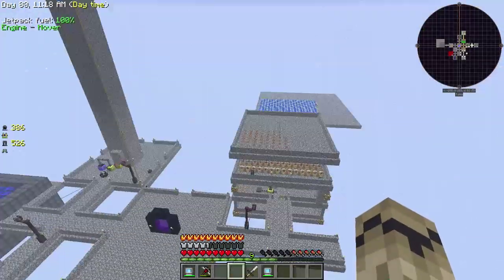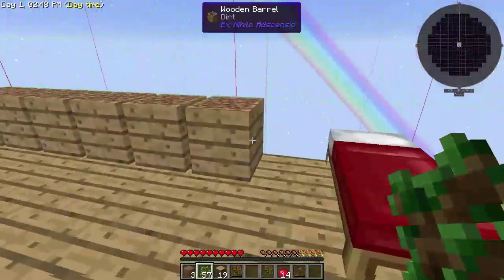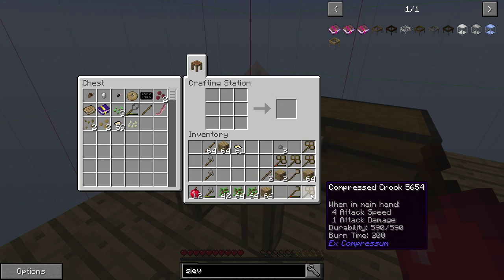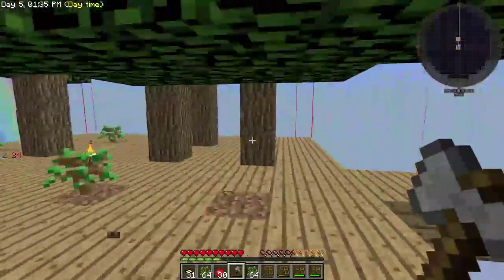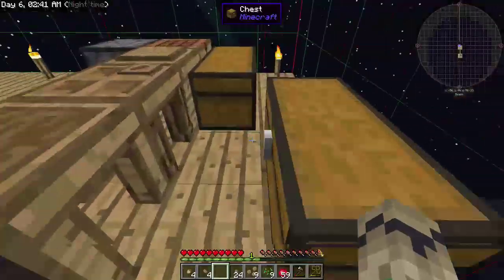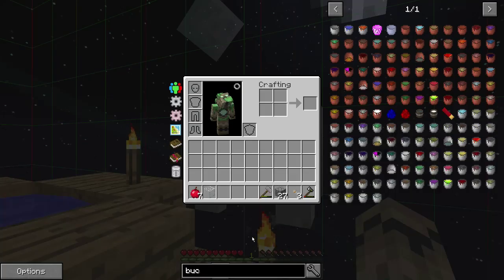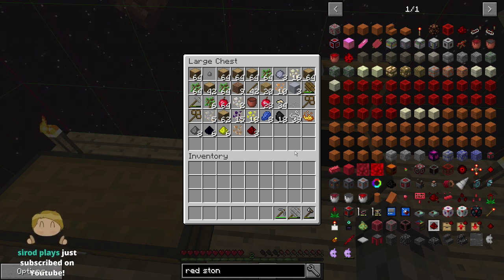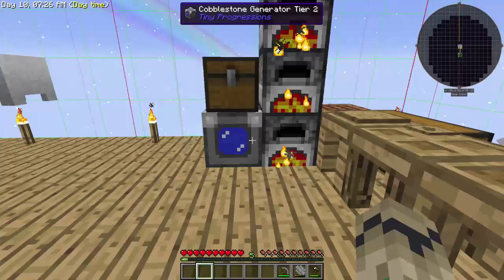Solo Paladin || Minecraft Sky Factory 3 [01]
I have a suggestion box for anyone who has a specific game they would like to watch me play next. just drop a suggestion in and it will get added to the poll for the next appropriate poll!

This stream is simulcast using a service called restream.io to both youtube and twitch, you will be able to see chat from both sites on screen!

This will make a special donation alert go off on stream and you will be able to write a special message that I will read on stream (with in reason, of course)

I stream every Monday, Wednesday and Friday from 6pm to 9pm cst (gmt -5) and on Saturdays with varying time close to 1:30pm.

Spoilers Podcast and Otomondays are both on Airyanya's Twitch channel - Twitch.tv/airyanya
those are usually starting around 7 to 8 pm.